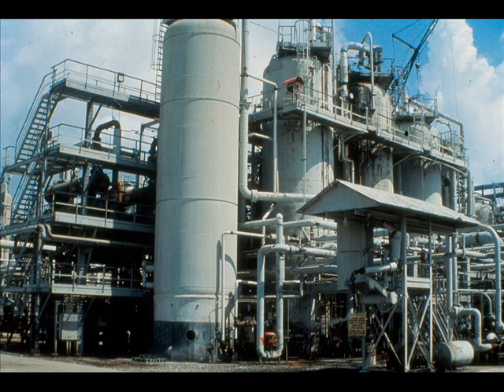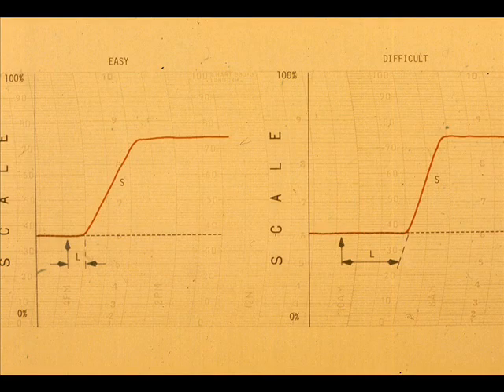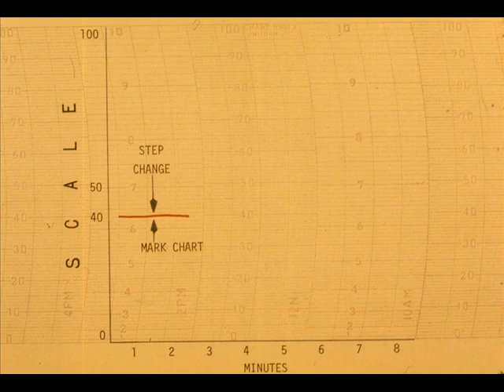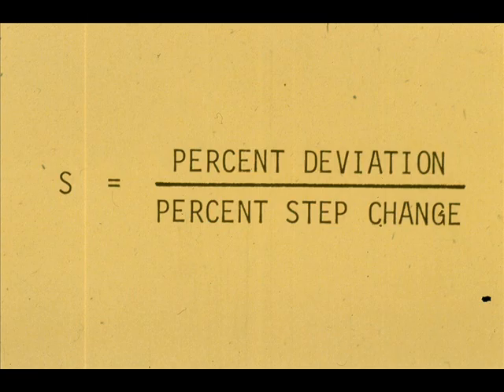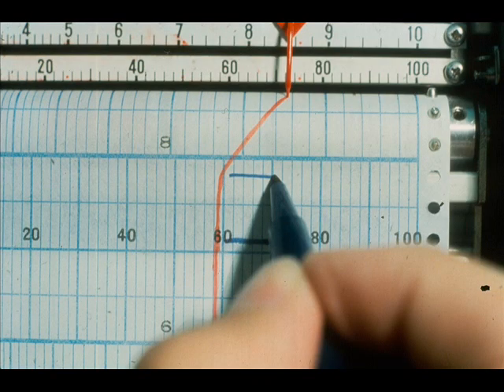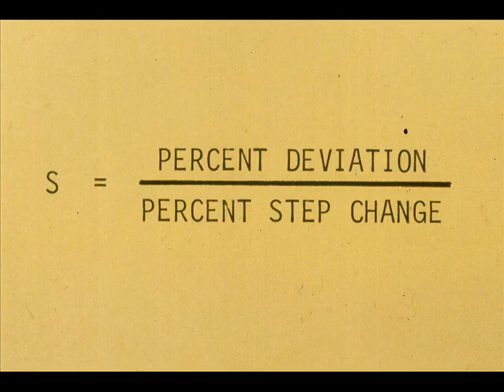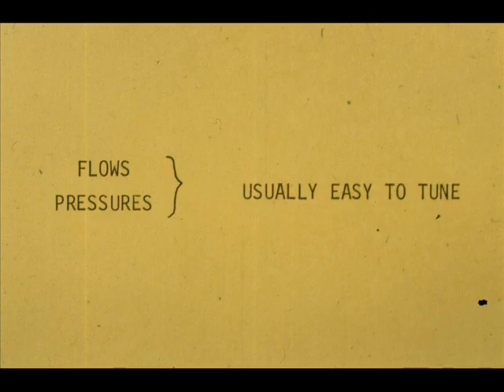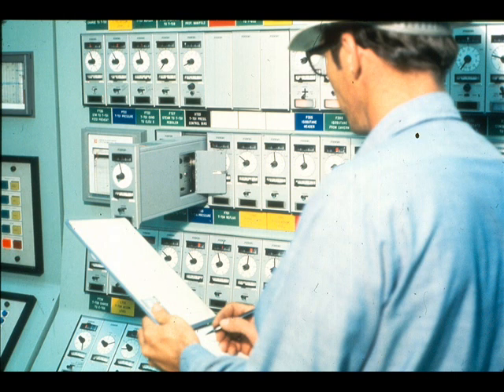Tune an automatic control loop 6/6